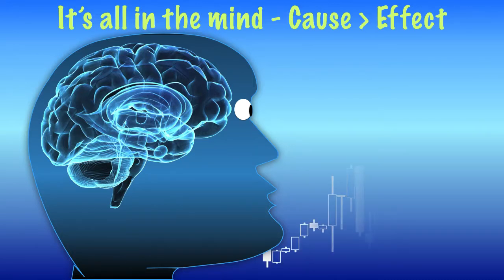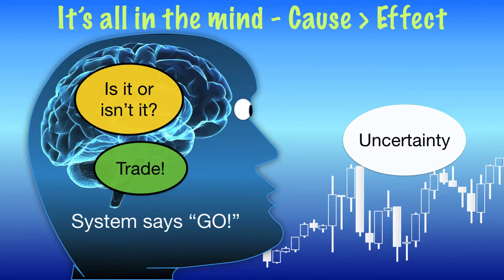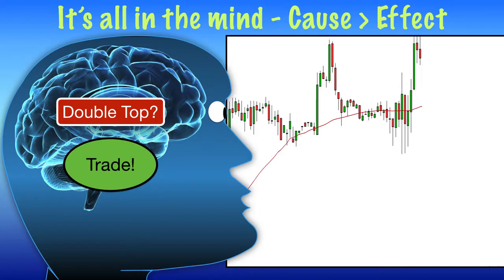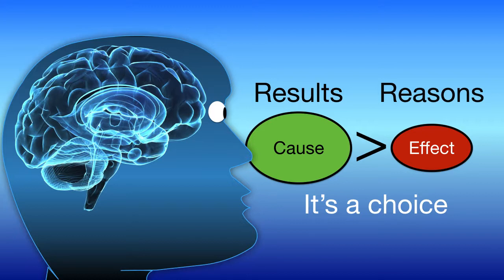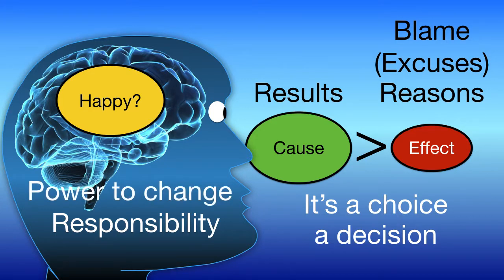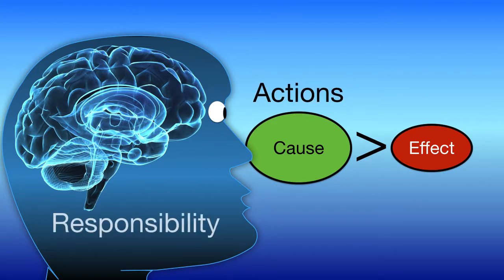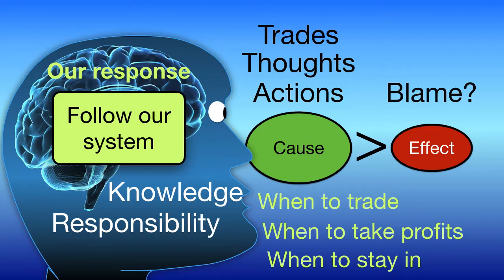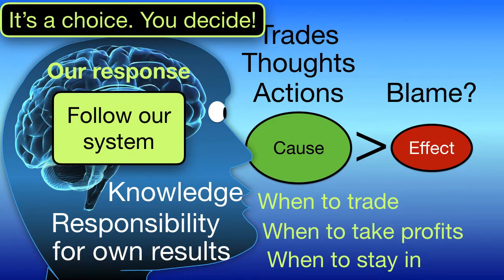Trading Secrets create a mindset for success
In this series of videos Anthony Beardsell discusses trading secrets and mindsets for success.

In your trading, learn to think at cause rather than effect. Decide to take responsibility for results.

It is a mindset shift that could revolutionise your trading. Simple and effective.